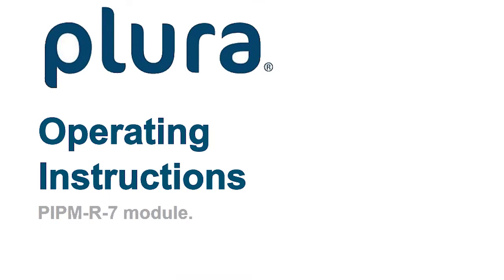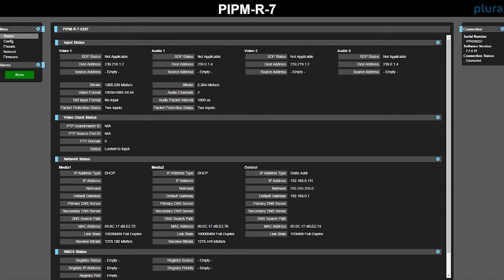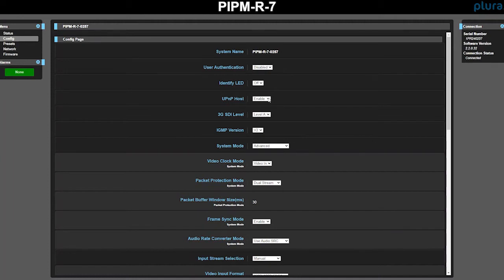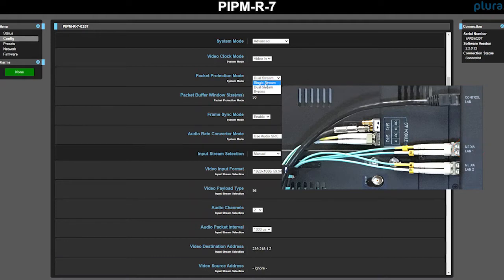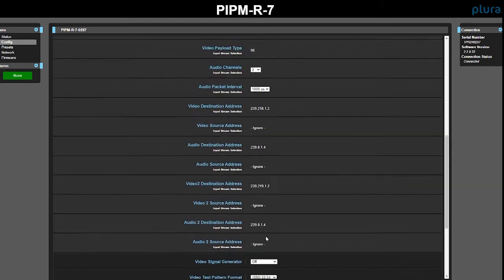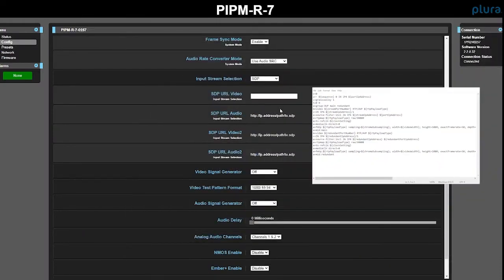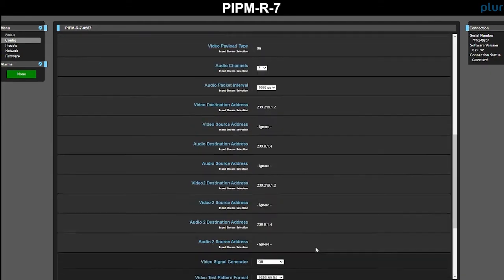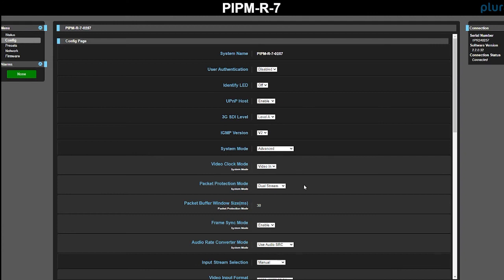PIPM R 7 Tutorial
A video tutorial for the PIPM-R-7 IP Module.